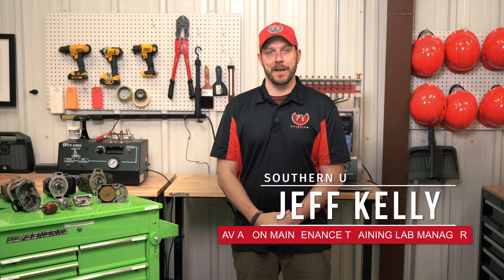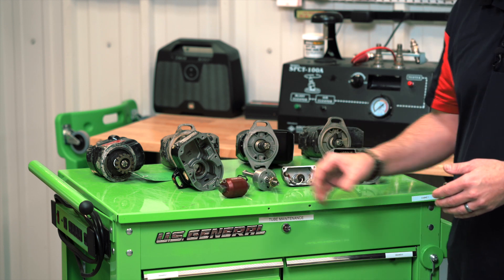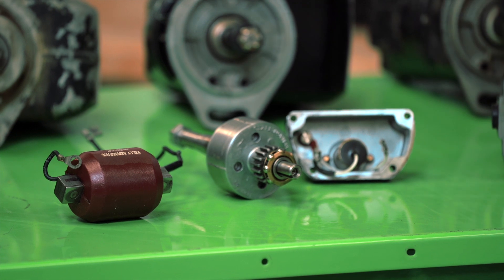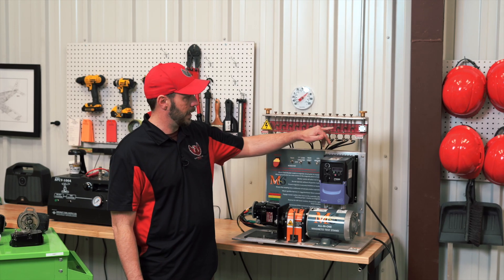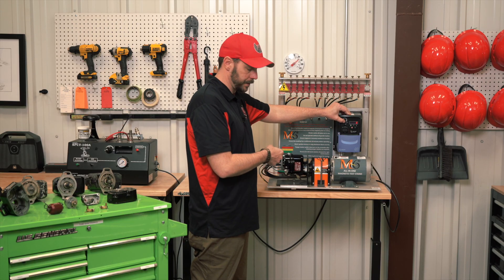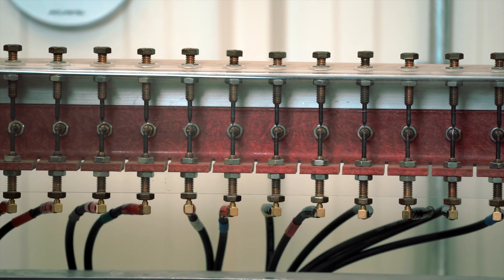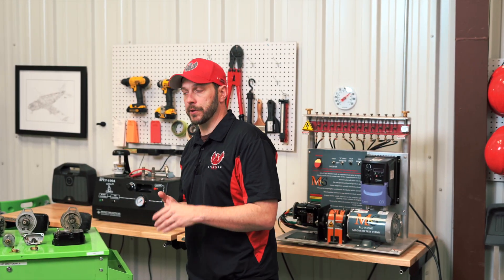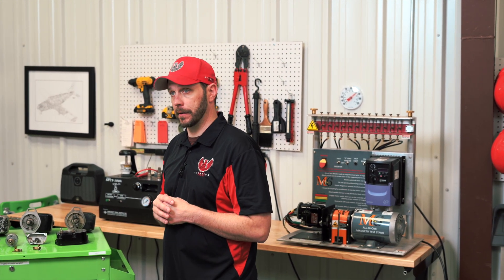Magneto Tester Demonstration 🔧I SUU Aviation Maintenance Program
00:00 Intro
00:13 Magneto Intro
00:47 Magneto Parts
02:49 Tester Overview
03:54 Demonstration
05:21 How to Shut Off
06:05 Why Magnetos aren’t in the Automotive Industry
06:46 Outro